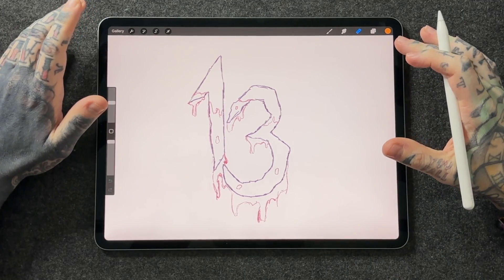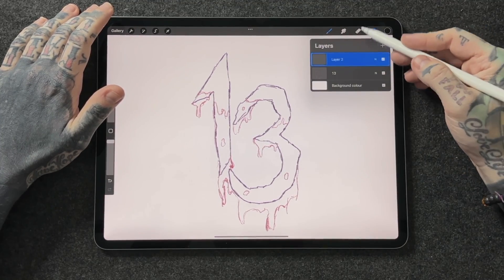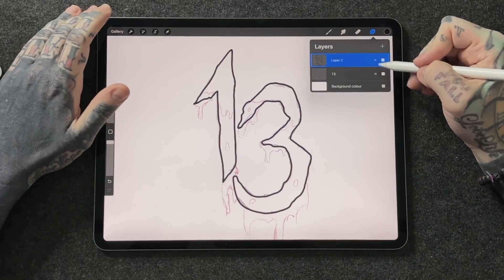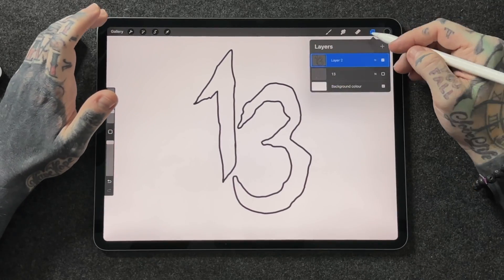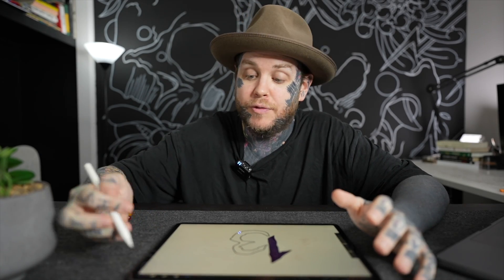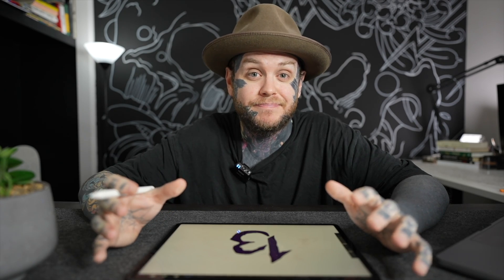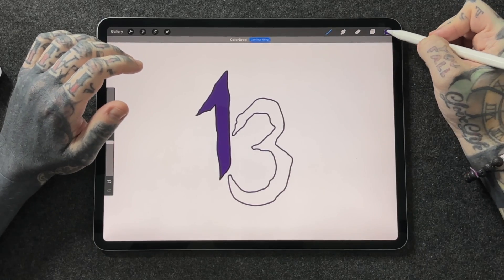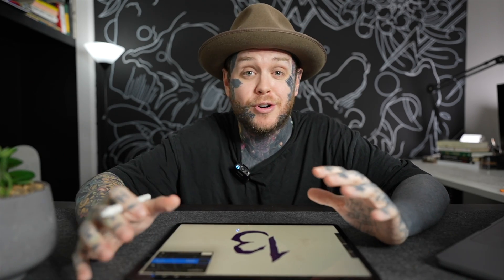How To Colour Inside The Lines In Procreate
Do you want to colour inside the lines and fill layers quickly in Procreate? it's time to break down exactly what I do, and what will work for you as well so you can level up your digital art. Watch as I show you using one of my own pieces of digital art on the iPad Pro in Procreate. By the end, you'll be ready to jump in and start quickly and effectively colouring between the lines in Procreate like a pro.

My Gear:
2020 iPad Pro 4th Gen 12.9 Inch
Paperlike
Sony A7IV with Sony 20mm 1.8 G-Series
Smallrig Cage